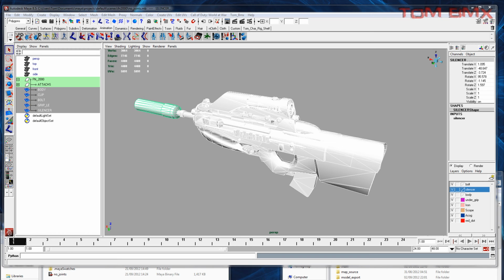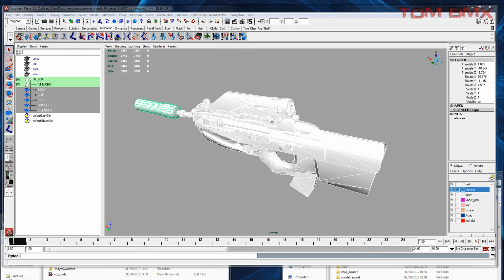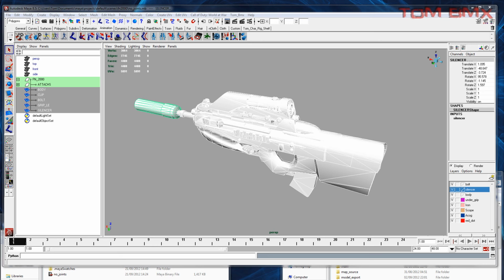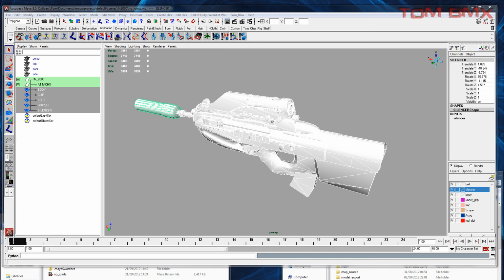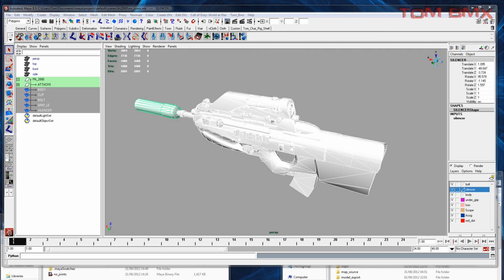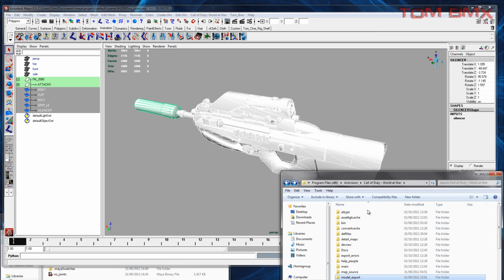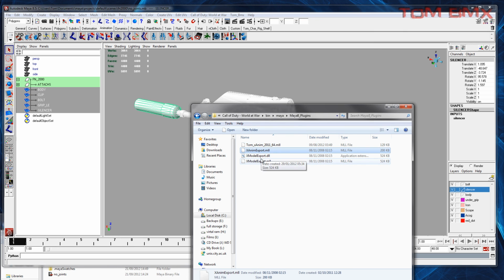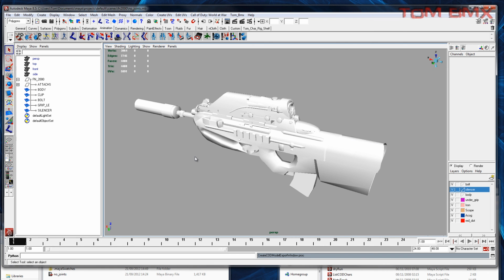Cod5 Custom Gun / Animations Tutorial - Introduction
1st Part of a number of videos that will show how to take a gun model, rig it and create your own animations for the weapon.